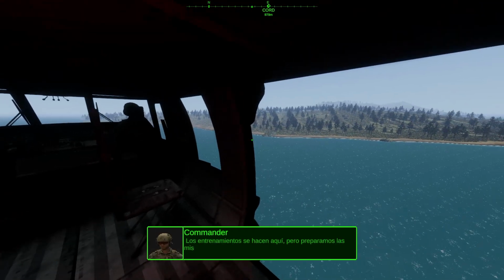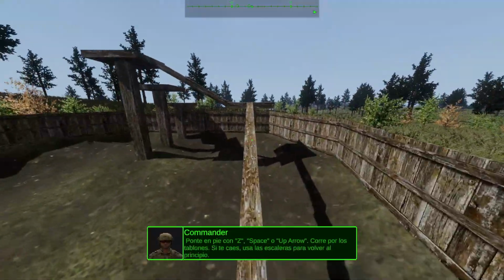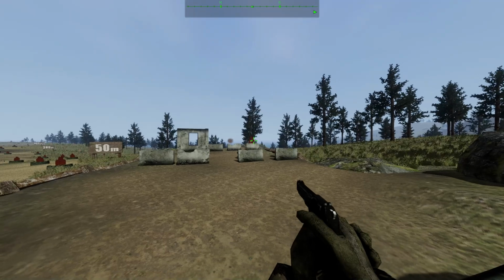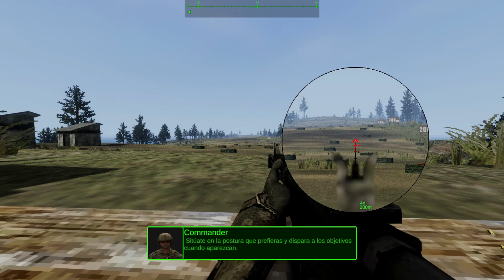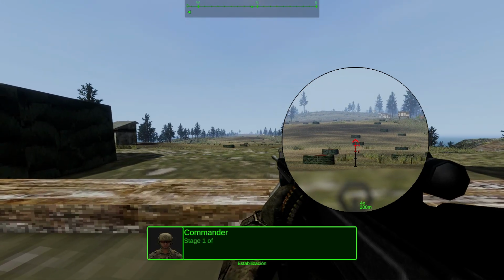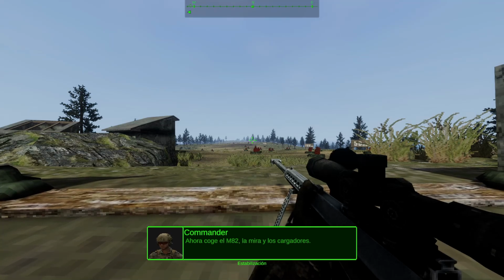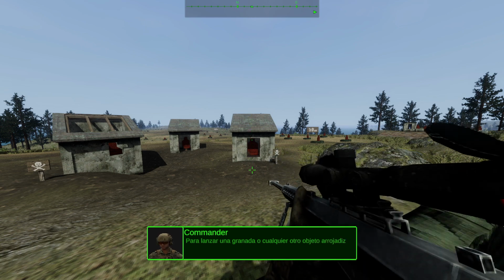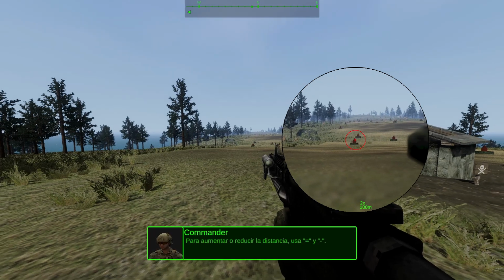Un FPS Bélico Multijugador Brutal | DAGGER DIRECTIVE Tutorial V.0.5.1 🎮💪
"Dagger Directive es un FPS en el que podrás decidir cómo afrontar cada misión. Elige tu equipamiento y la hora del día, y avanza metódicamente para completar tu misión. Una combinación de mecánicas modernas y gráficos retro que te llevarán por diversos entornos."

Añade este Videojuego a tu WishList y Apoya a los Desarrolladores